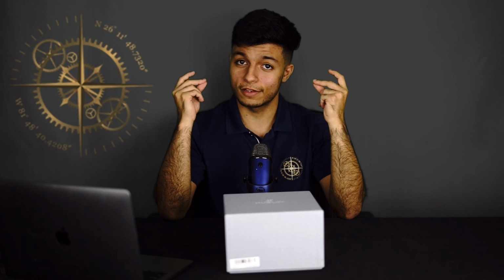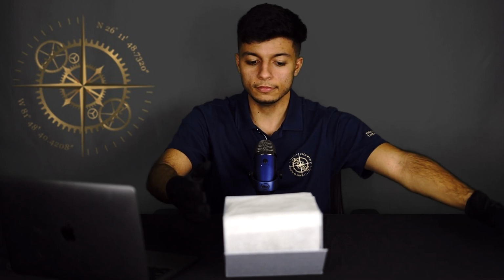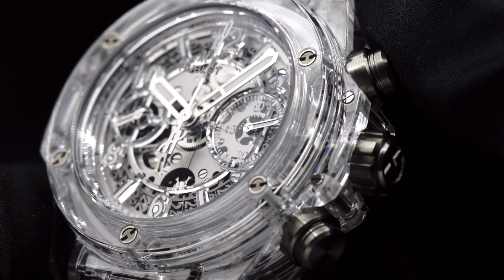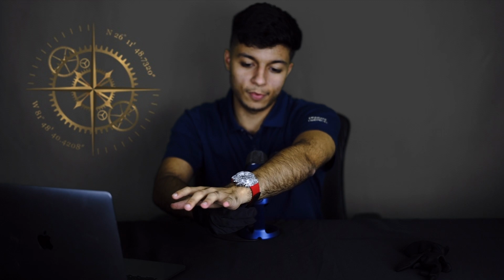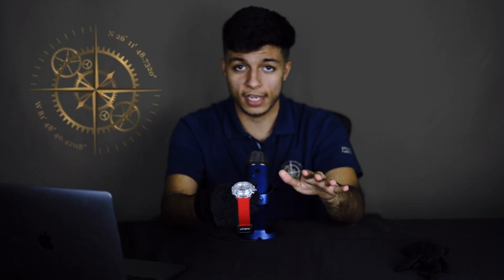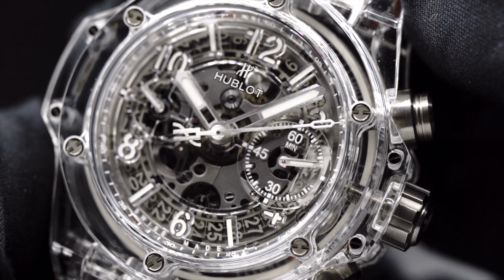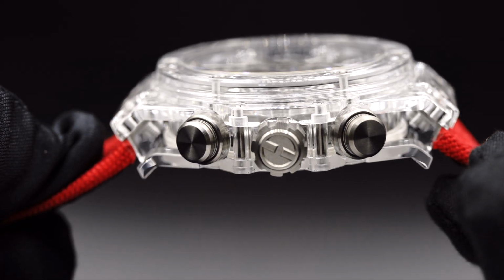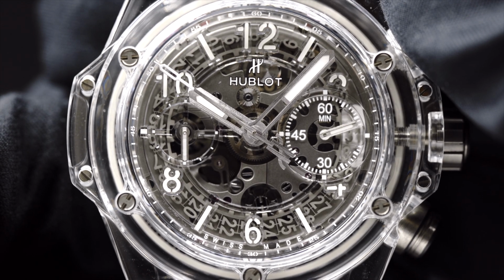Joe's Review: Hublot Big Bang Unico Sapphire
to get more details of the Hublot Big Bang Unico Sapphire 42mm.

Visit our physical store at:
4380 Gulf Shore Blvd N, Ste 800,